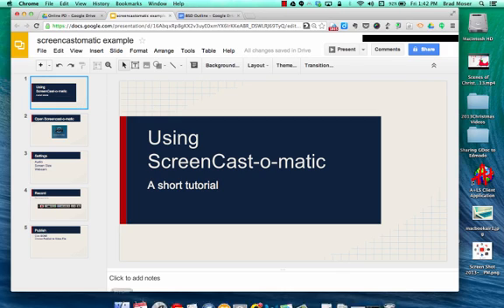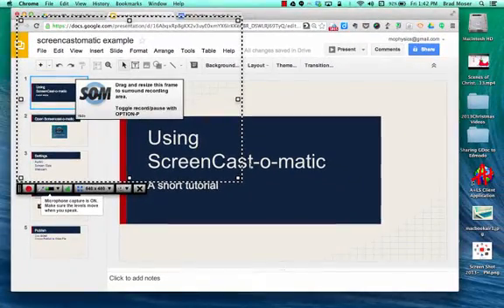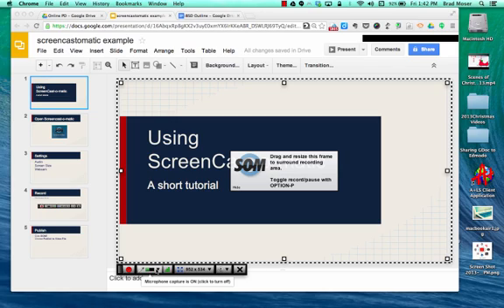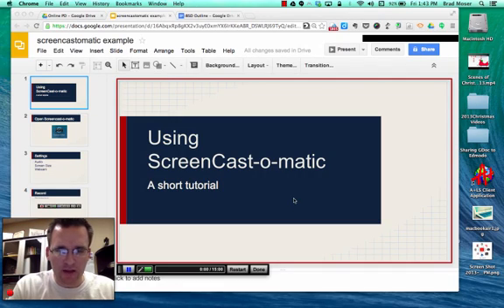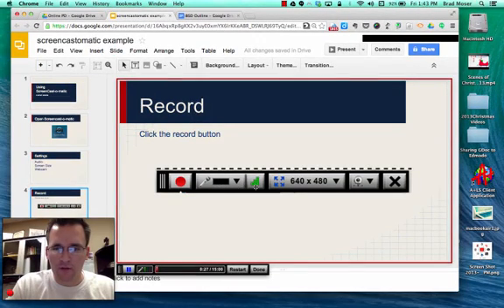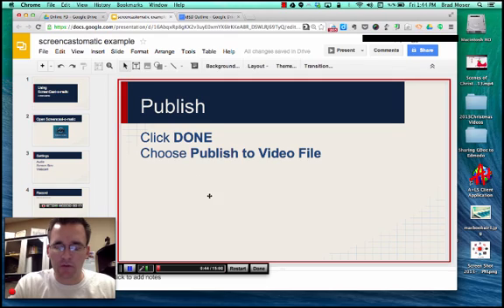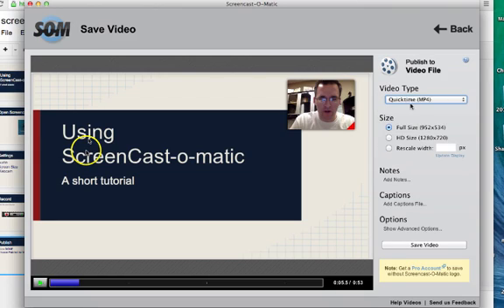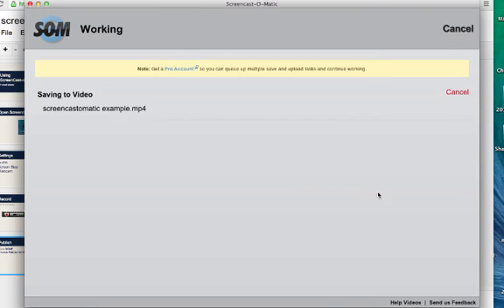How to use screencast-o-matic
A short tutorial showing how to use Screencast-o-matic for flipping your lessons. This is a  basic example. There are more advanced features which I am not covering in this video.